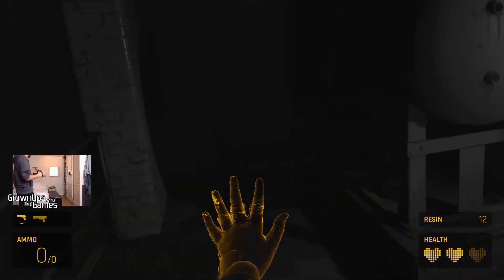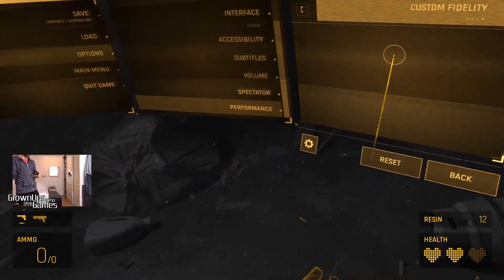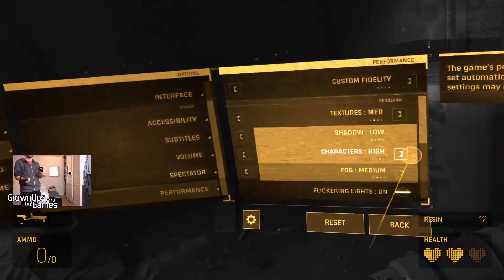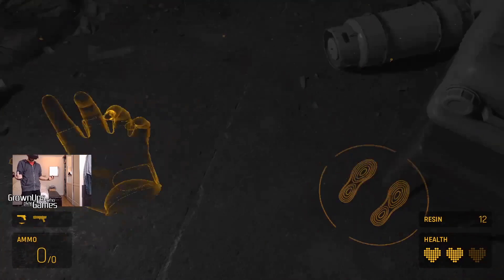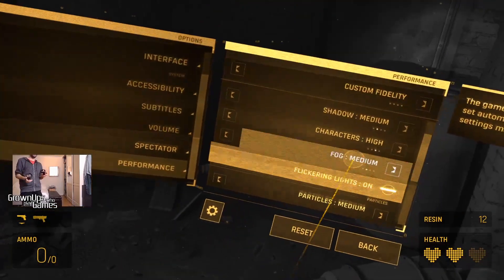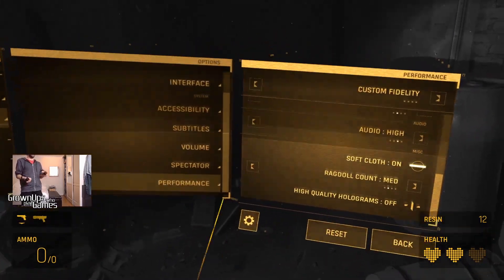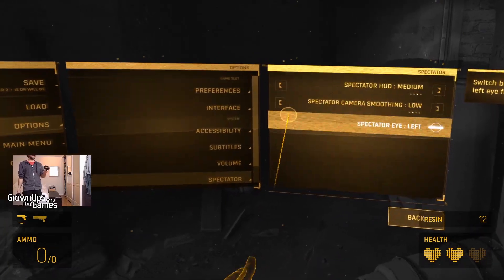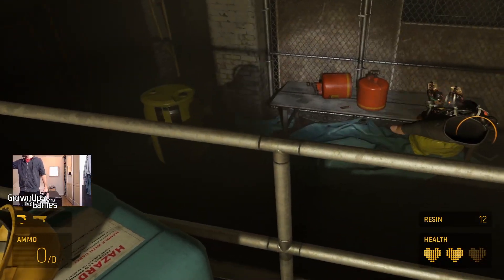Fixing frame rate issues in Half life: Alyx with graphics options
So your PC is in the low end with a GTX 1060 or RTX 2060. Then you should try this. Set your graphics setting under performance to hige (!) (or medium), got to advanced and set Textures to Medium. It will help a lot on frame rate and really does not look bad at all.

Even on Low fidelity valve sets the textures to high, and my frames dropped substantially in some sequences.  Setting them to medium fixed everything.

Hope this will help others to run the game flawlessly, because it's awesome.

Update: Update om Steams trubbleshooting page: "Note that Texture Quality is independent of overall fidelity, so you can try the same process but with texture quality. Try setting them to "Low" and then working your way back up. The Texture Quality setting can be adjusted in Advanced Performance Settings, by selecting the gear icon in the lower left corner of the Performance settings page" -

Then why hide texture Quality in advanced?!

Update2: New patch expanded the preference menu making the scroll function more obvious.